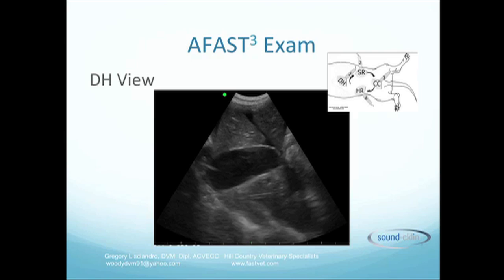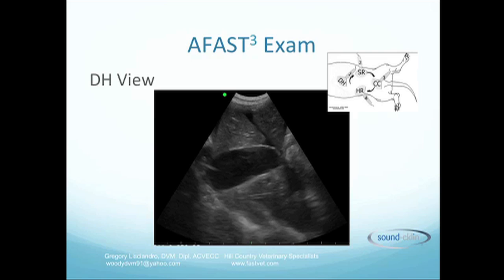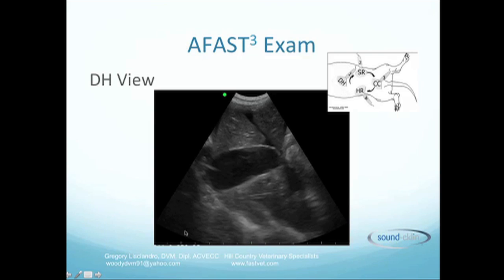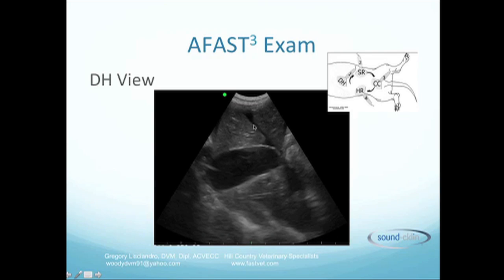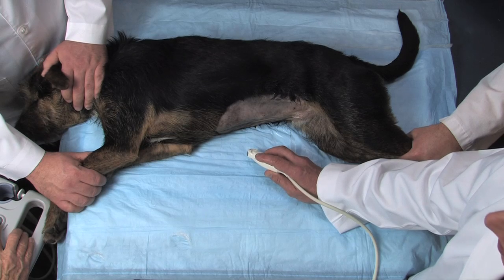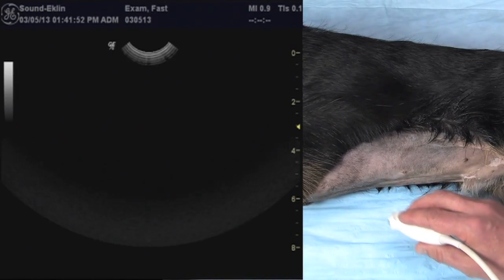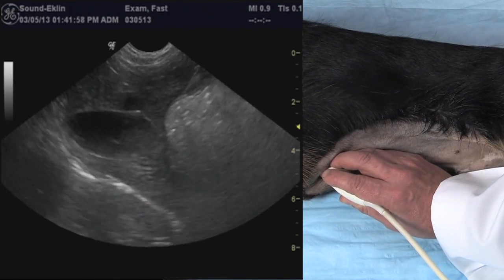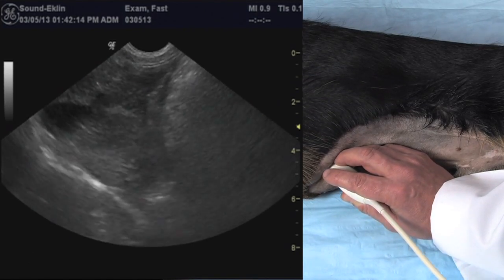Veterinary FAST Exam - Introduction to the DH View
One of the most common veterinary ultrasound exams, the AFAST or Abdominal Focuses Assessment with Sonography for Trauma is the evolution of the Veterinary FAST exam, taking a Target-Organ Approach. Gregory Lisciandro, DVM, ACVECC introduces you to the DH view of the AFAST exam for veterinary sonography. and receive complimentary access to this course along with several others provided by the Academy of Veterinary Imaging powered